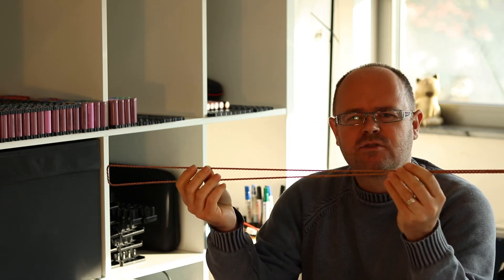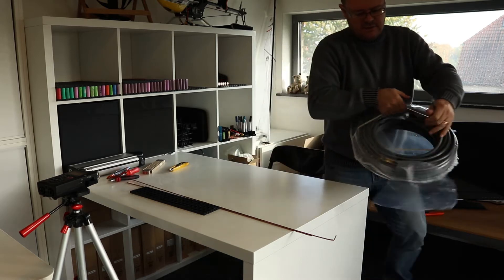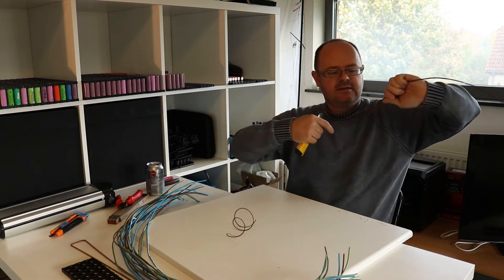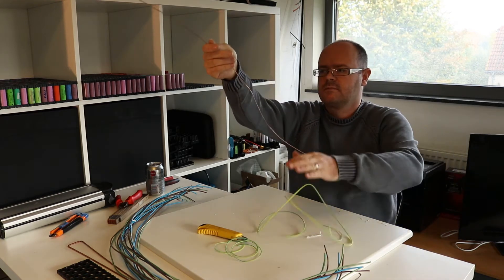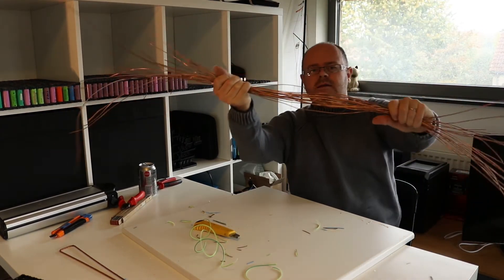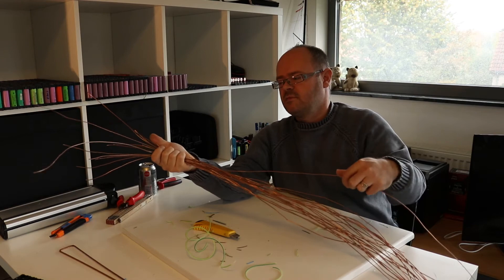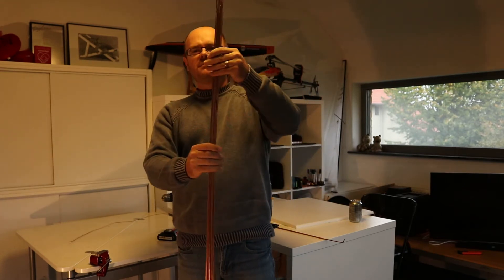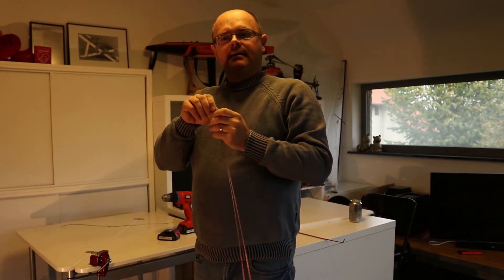18650 - Part 11 - Twisted Busbars For 18650 DIY Powerwal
In this video I show how you can use 2.5mm2 copper wire to make busbars.
The method of twisted wire has already proven itself by many Powerwall builders.
I did not come up with this system, but I do want to explain you how to make them.

On this forum, you can find alot of info about all of this.